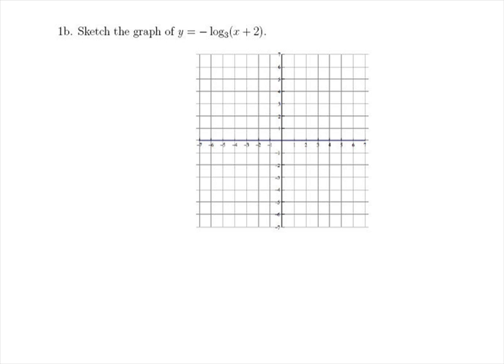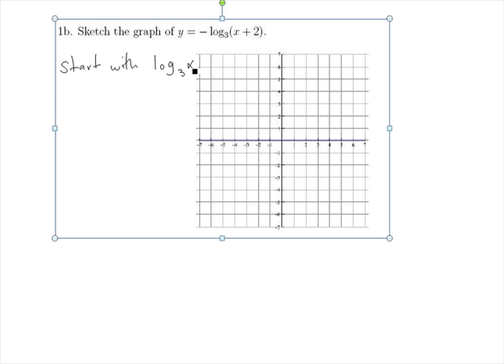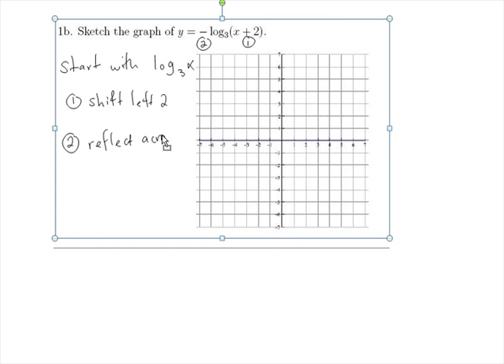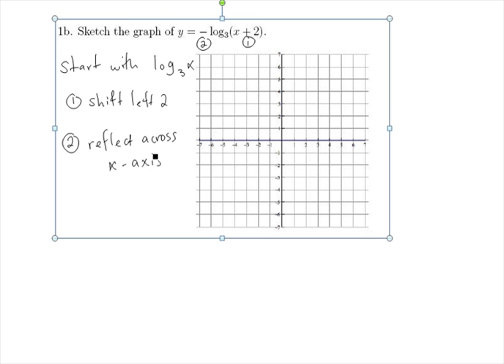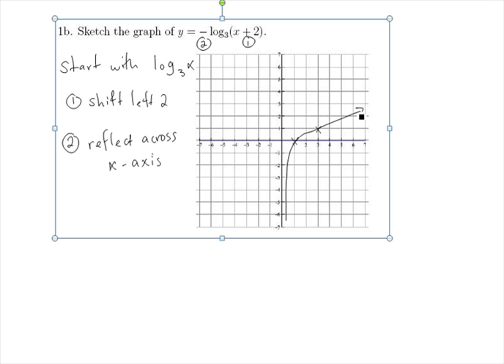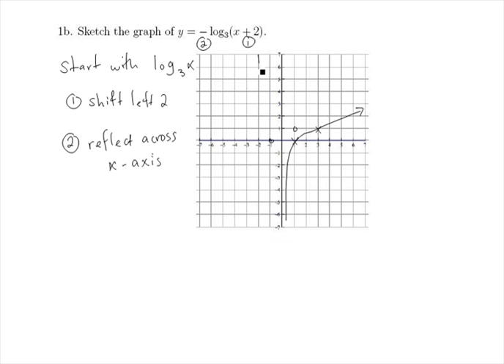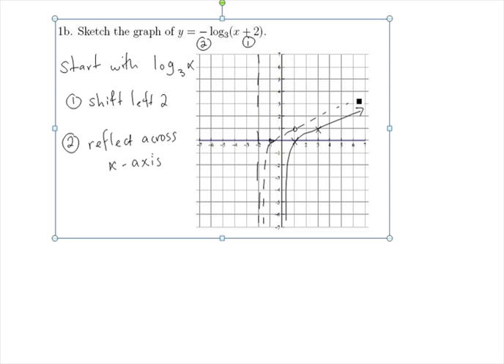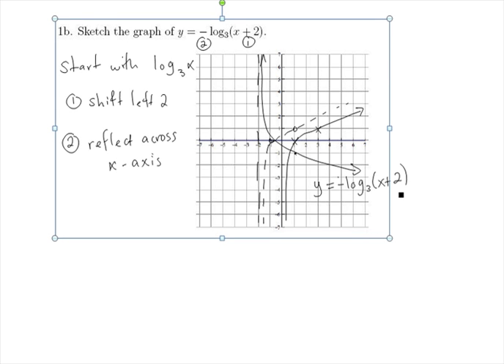Sketch the Graph of a Logarithm